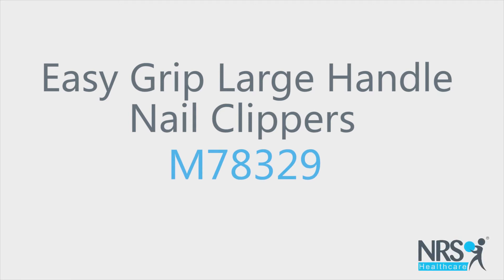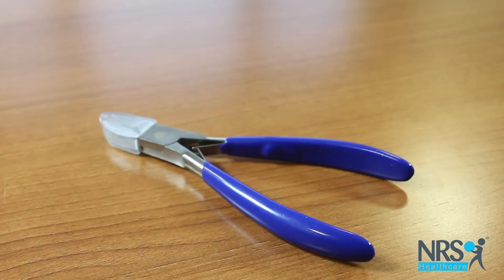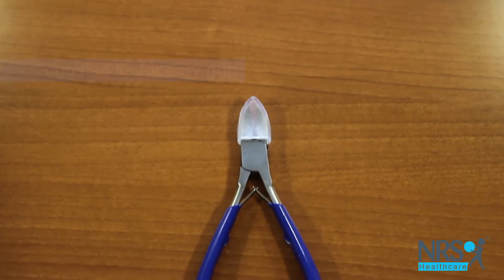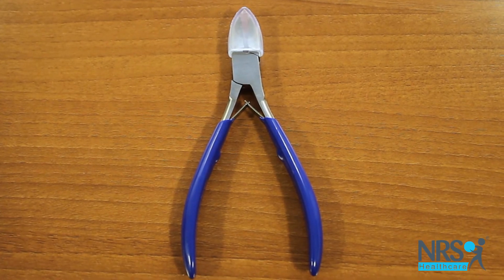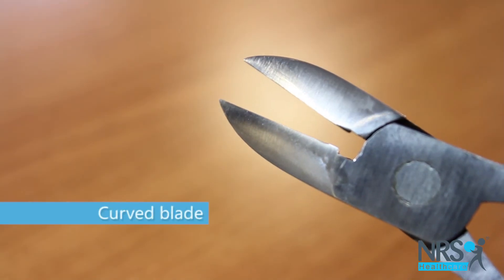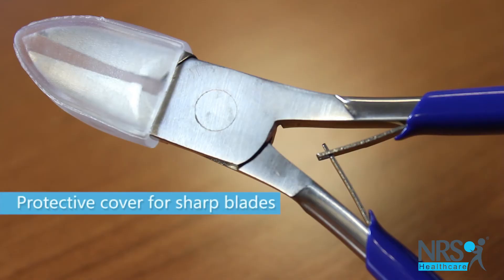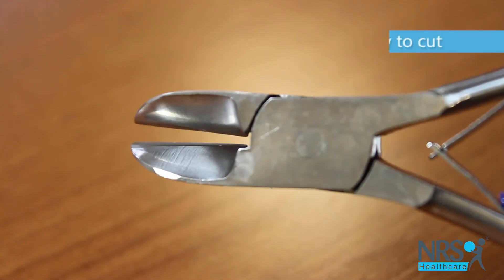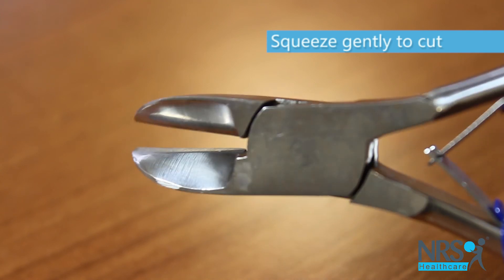Easy Grip Large Handle Nail Clippers Review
These clippers are ideal to make it easier for you to cut toenails, especially if you have difficulty bending and reaching.

Their long handles are easy to grip.

The sharp, curved blades cuts easily and a protective cover is provided for safety.

Simply squeeze the handles gently to cut.